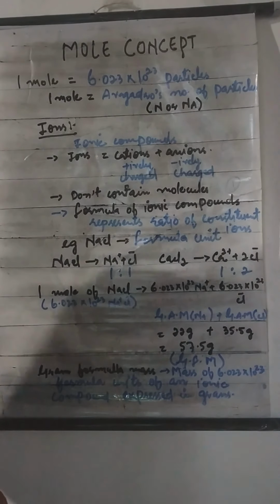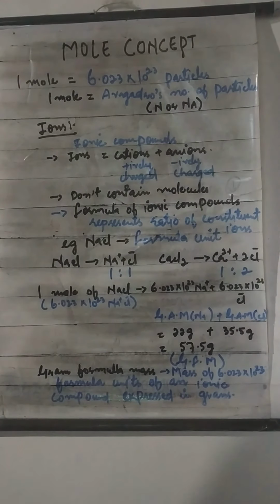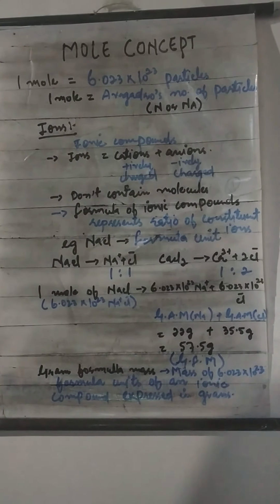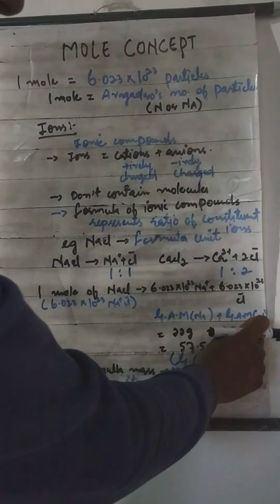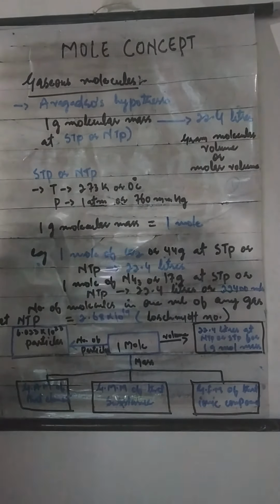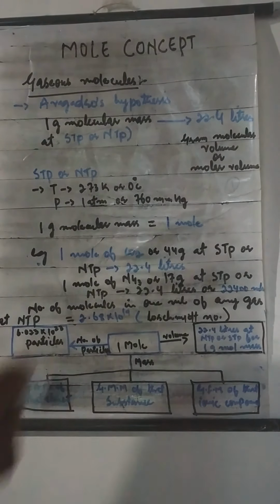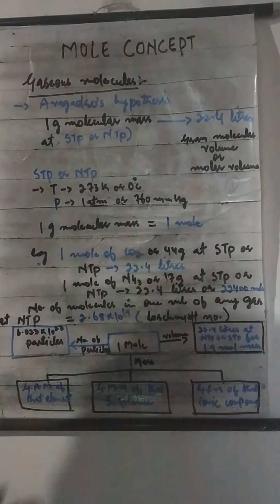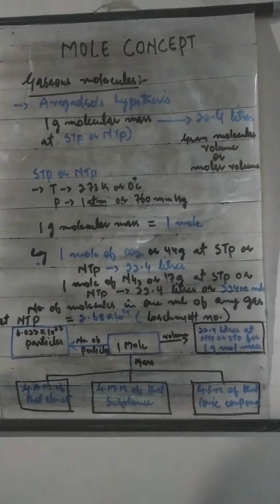Gram formula mass|Gram molar volume|(11th)..|ISHFAQ HAMEED|BHSS TARATHPORA